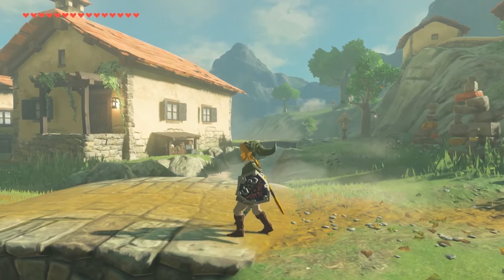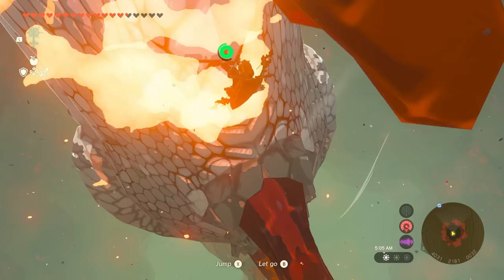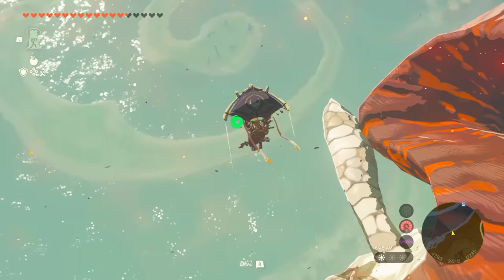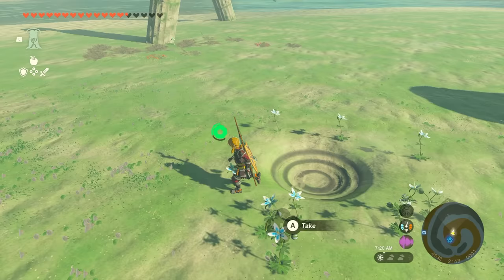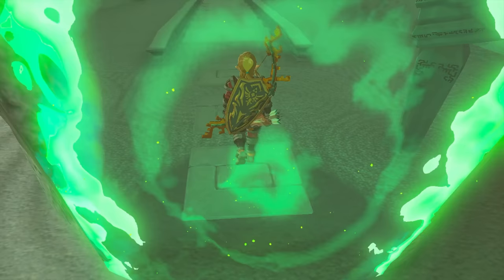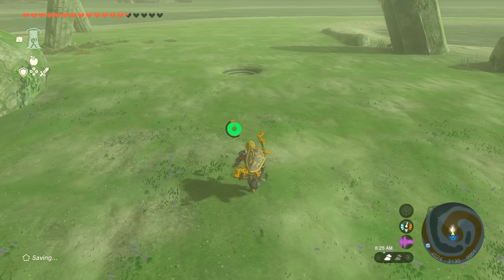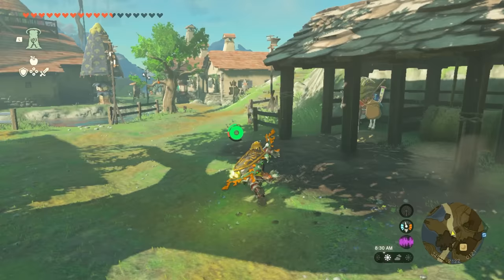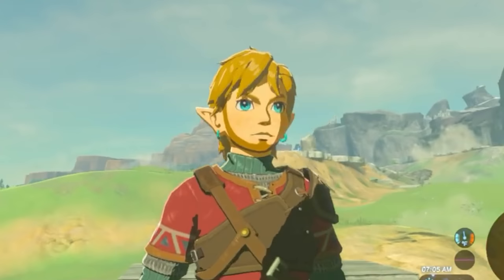How To Give Zelda Facial Hair in Tears of the Kingdom!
This is a guide for people who don't know how to figure things out in a game themselves.